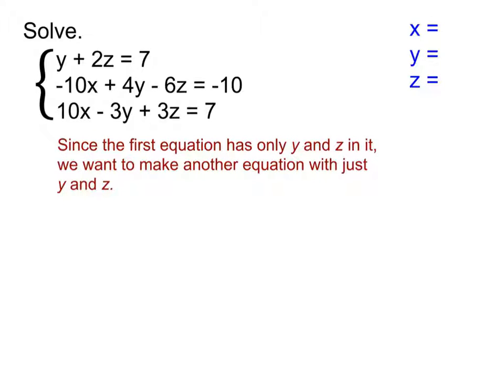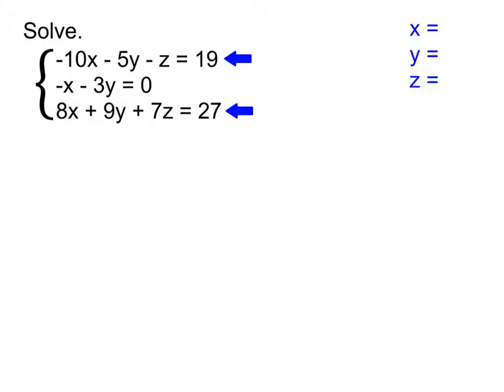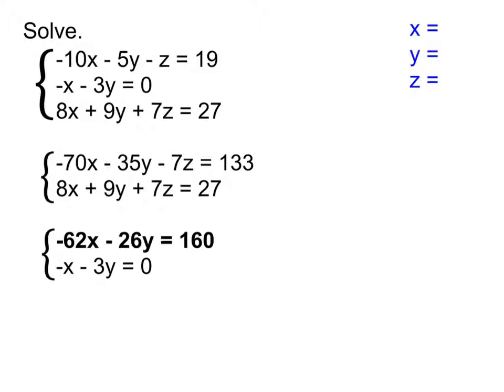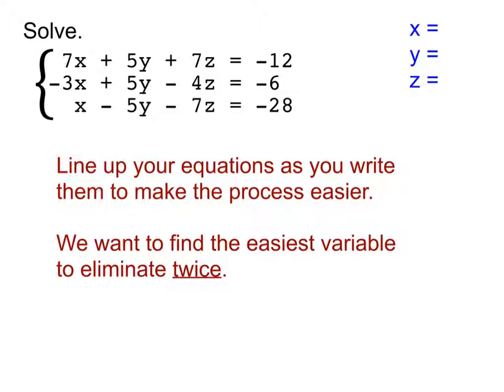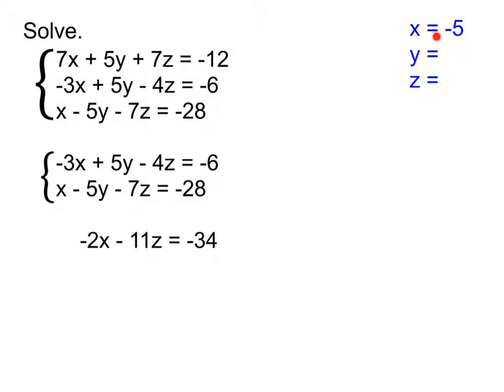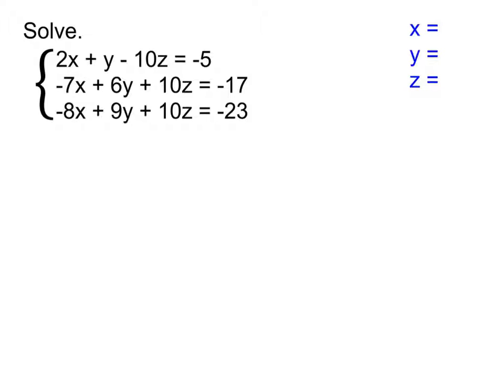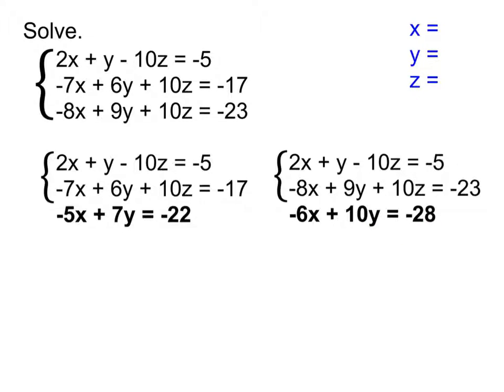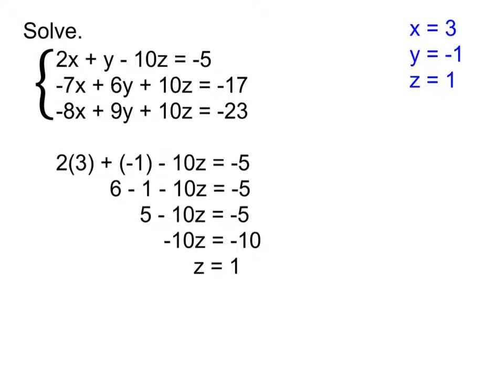Solving 3x3 Systems, Part 2 (10/18)